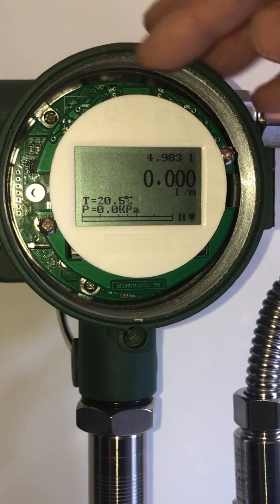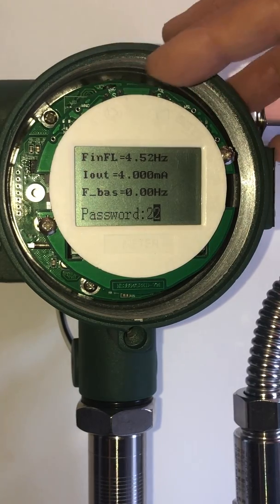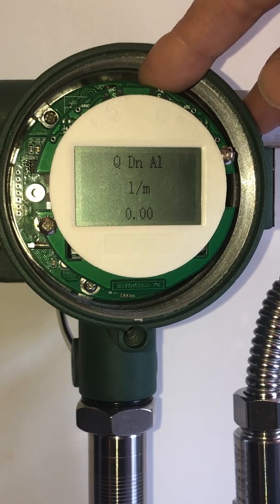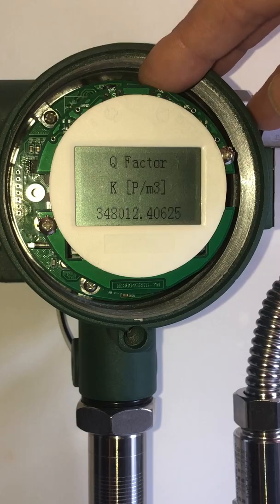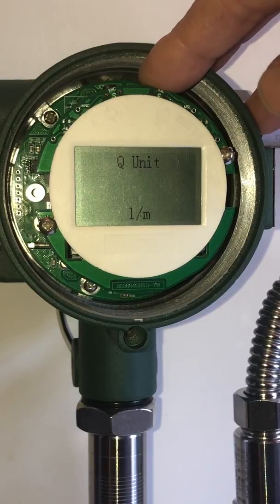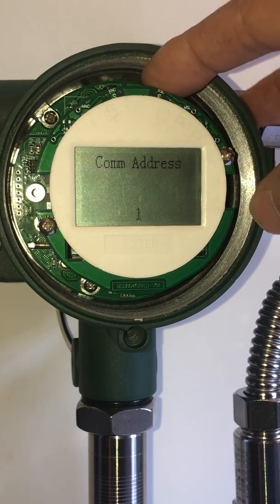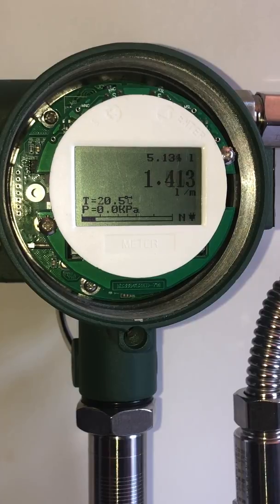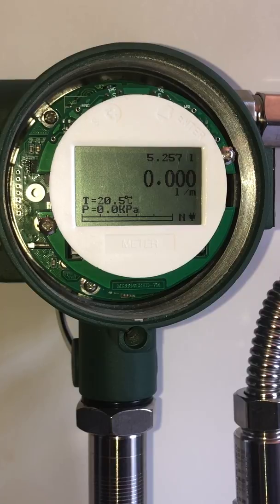Vortex Meter User LCD Interface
How to set up your Vortex Flow Meter from TacticalFlow Meter

Tactical Flow Meter Vortex meters feature a LARGE LCD display, shows the Flow Rate, Total Flow, Temperature, and pressure in user selectable units.

We demonstrate how to use the two push button interface on Tactical Flow Meter's Vortex meter.

We demonstrate how to communicate with the Vortex flow meter using our free version of ModBus Simple that you may download from the website as well.

The Vortex Flow meter boasts a simple to user interface